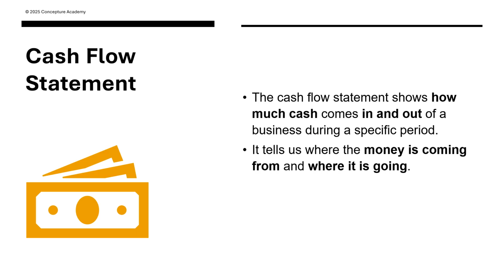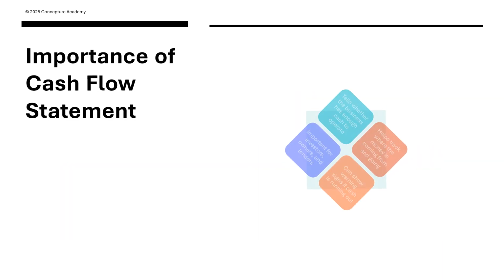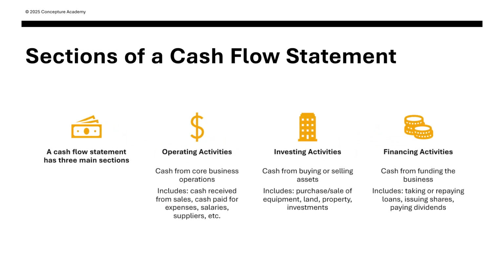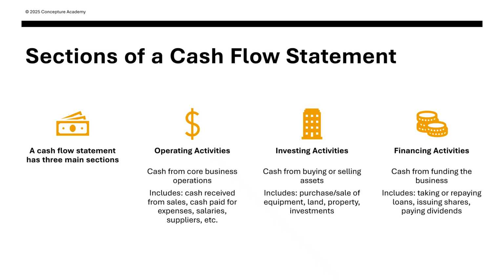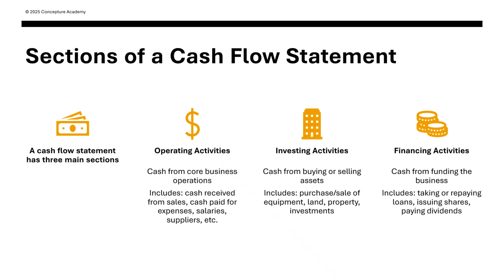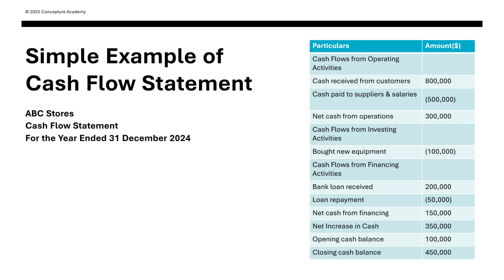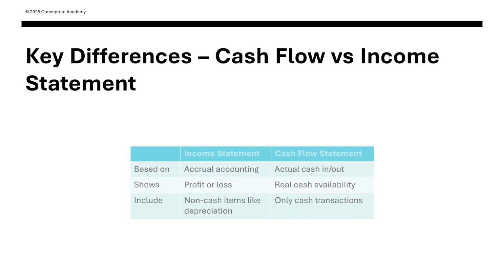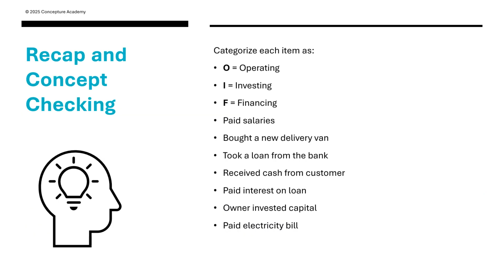Cash Flow Statement Explained | Understand How Cash Moves In and Out of a Business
Welcome to Concepture Academy!
In this lecture, we’ll make the Cash Flow Statement super easy to understand — even if you’re new to accounting and finance.

You’ll learn:
✅ What a Cash Flow Statement is
✅ Its three main sections – Operating, Investing & Financing Activities
✅ How it shows the movement of cash in a business
✅ How it connects with the Income Statement and Balance Sheet

By the end of this video, you’ll know how to read and interpret a Cash Flow Statement and understand how money really flows through a company!

Accounting, Finance, and Business Learners

Anyone who wants to understand real cash movement

📺 Watch Previous Lectures:

Income Statement Explained

Balance Sheet Simplified